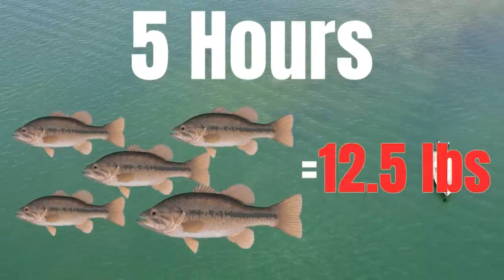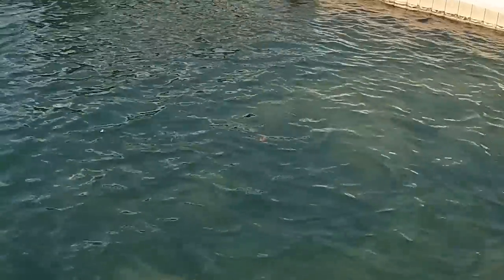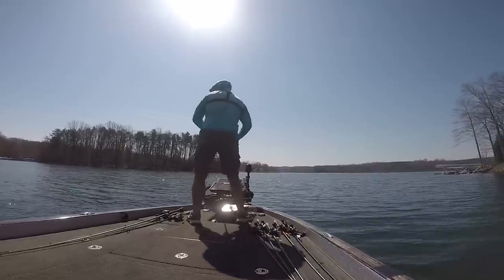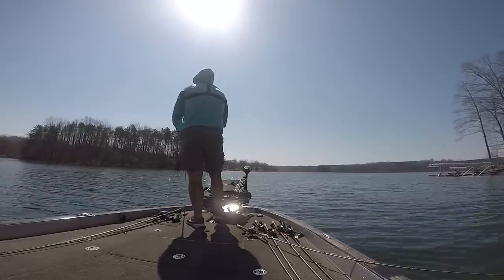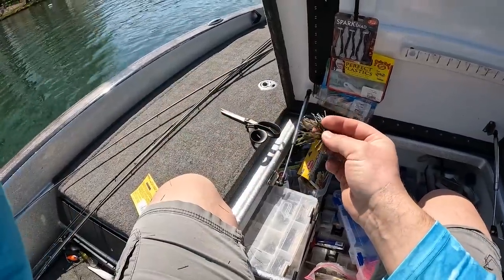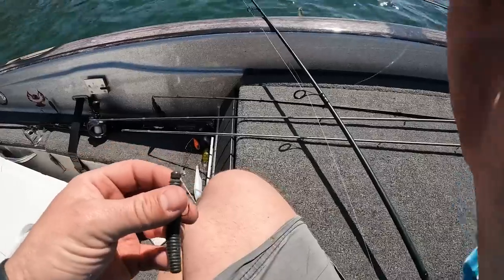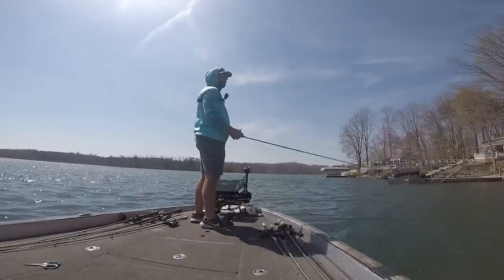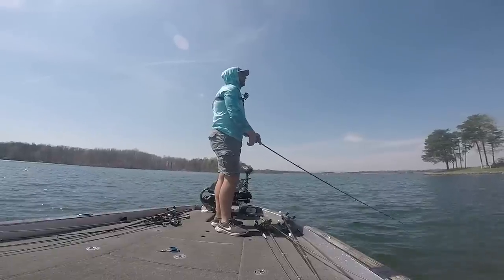I WISH Someone Would've Told Me This About FINDING BASS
Bass fishing in a new body of water can be tough. Let's find some bass!

One of the hardest things to do is locate bass on a new body of water. In this video I go in depth to show you how to find and locate bass on a lake that I have never been to in my entire life.

I get no help, no information, I just put the boat in and go!

To me this is one of the best ways to learn how to find bass quick!